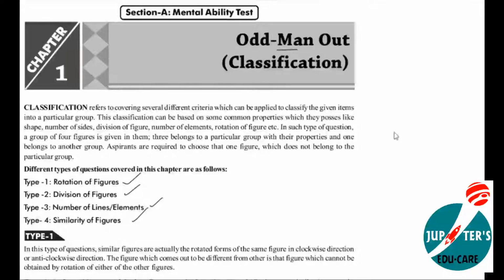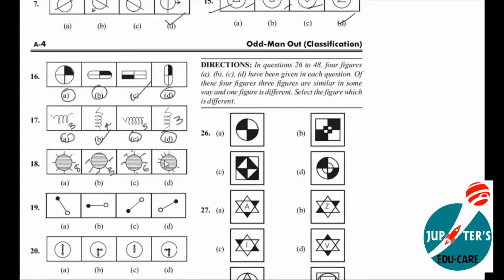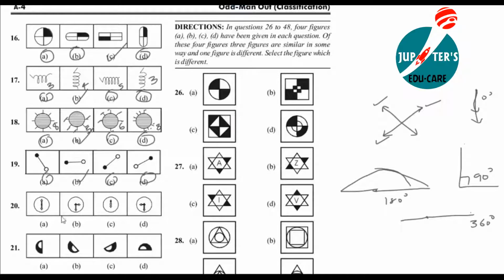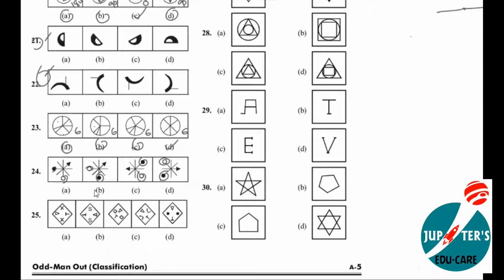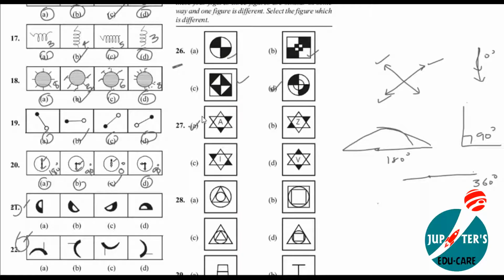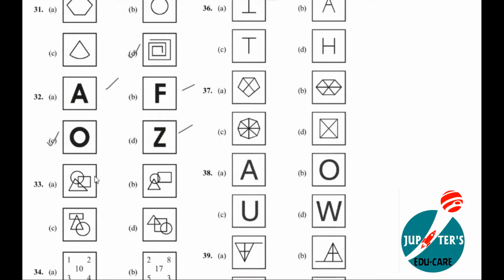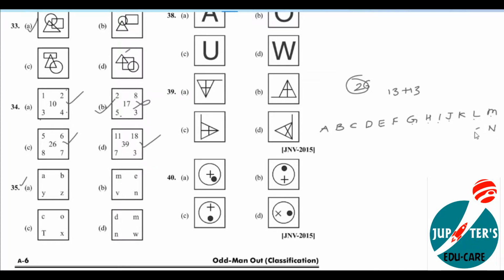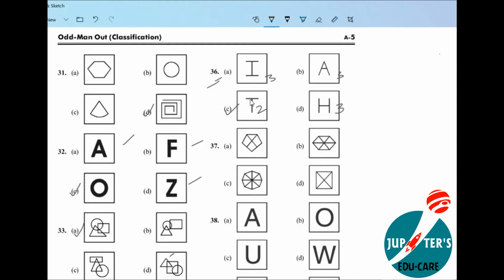Mental Ability Odd Man Out-2 Introduction-2